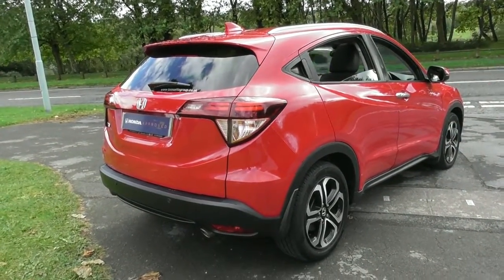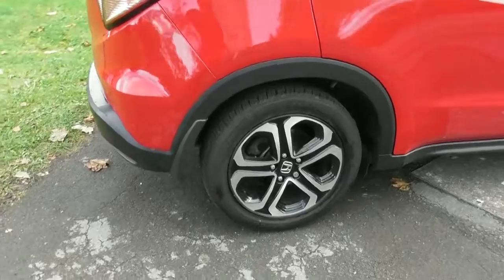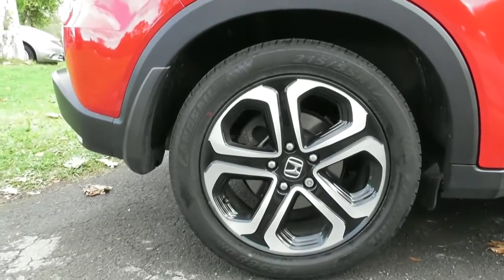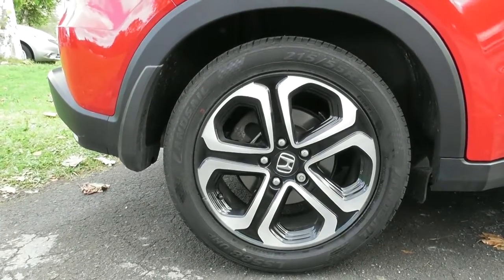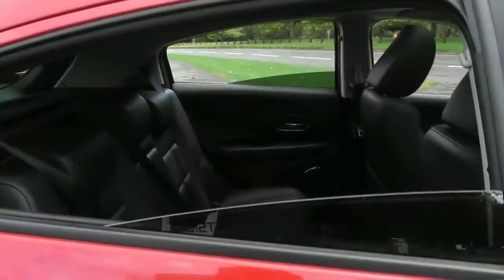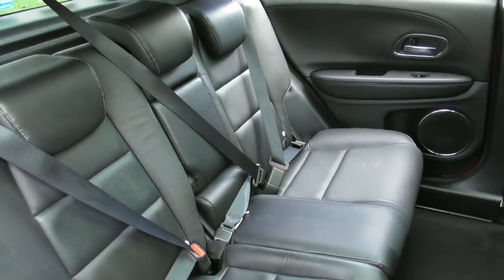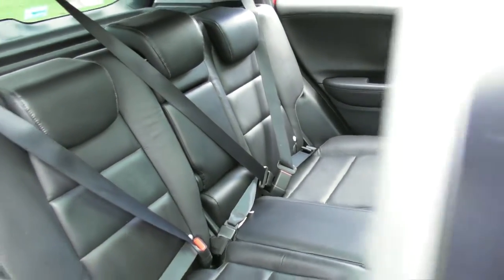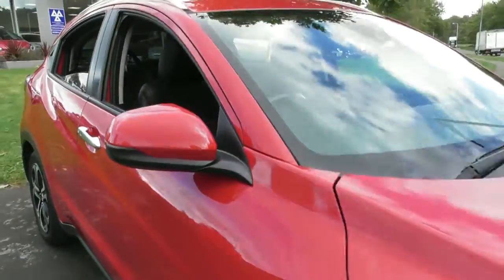Honda HR-V 1.6 EX finished in Milano Red ,video walkaround !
This is our 17 plated Honda HR-V 1.6 EX finished in Milano Red , which we have just offered for sale !